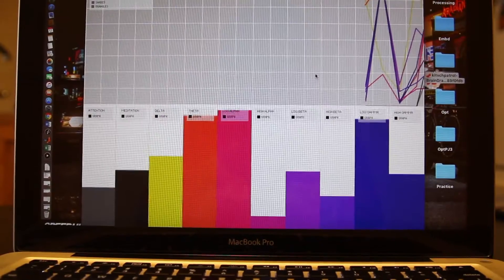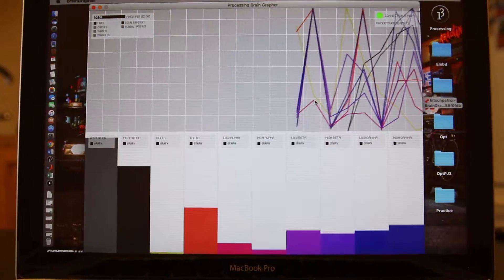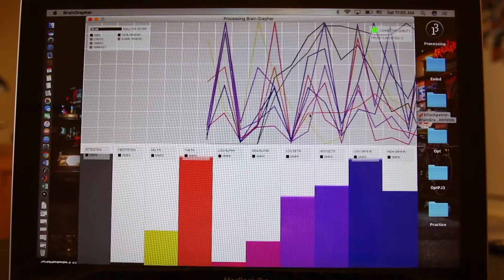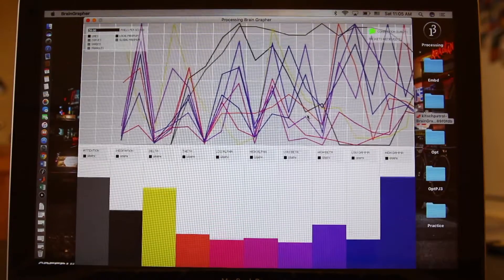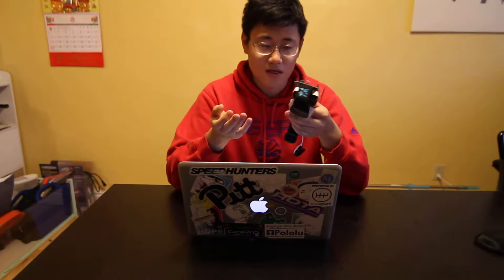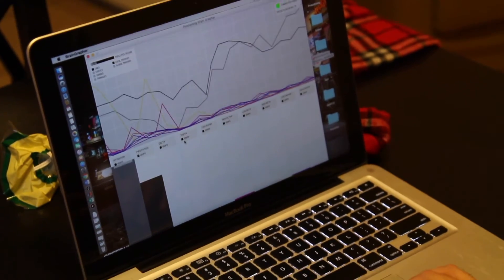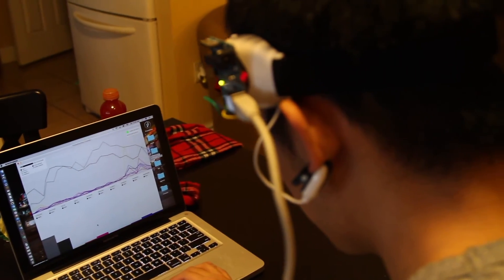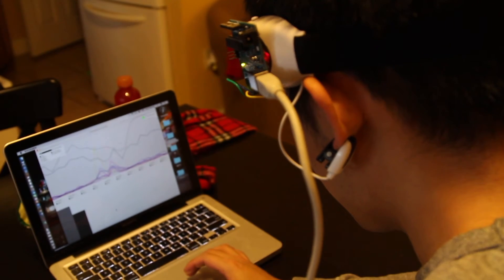EEG Lie Detection Project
by Yuchun Liu & Chuqi Liu